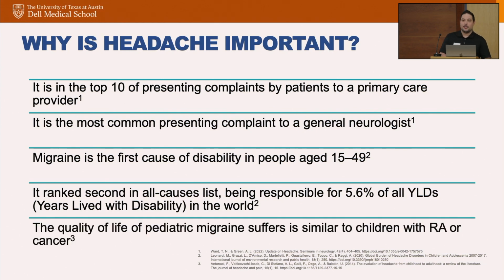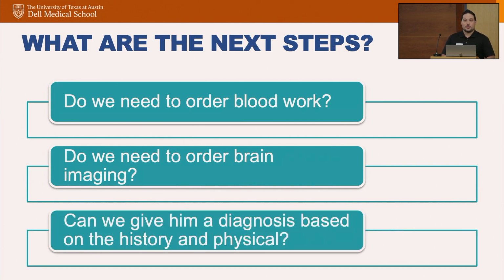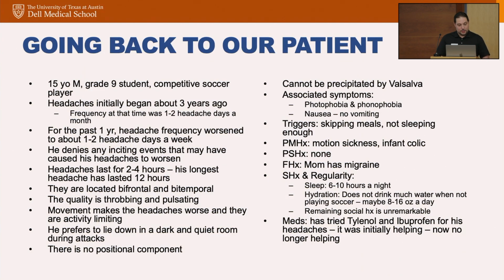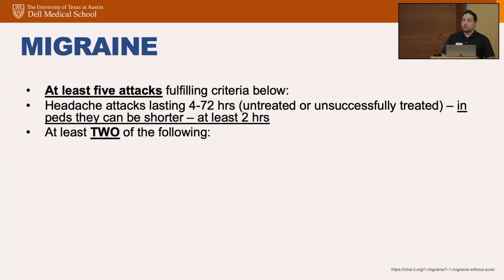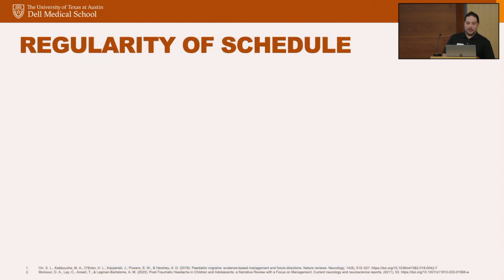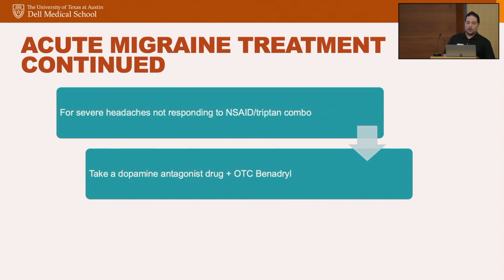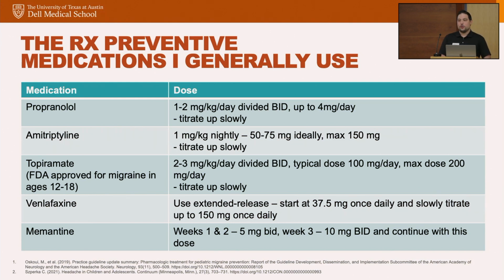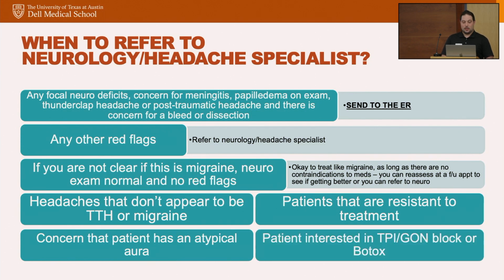Headache: An Approach for Primary Care - Dr. Konstantinos Tourlas DCMC